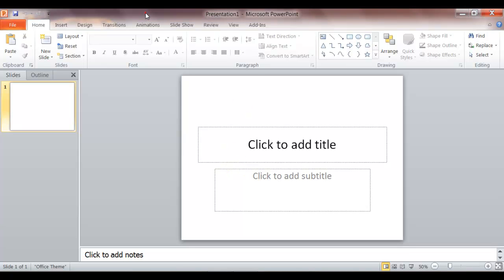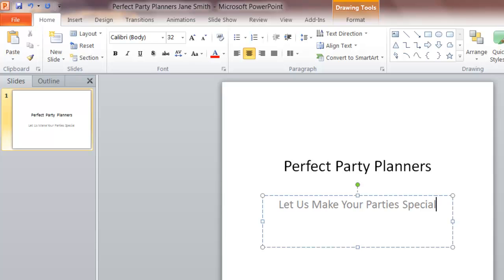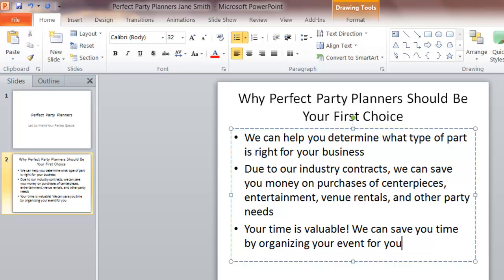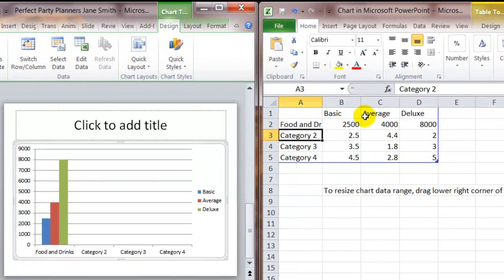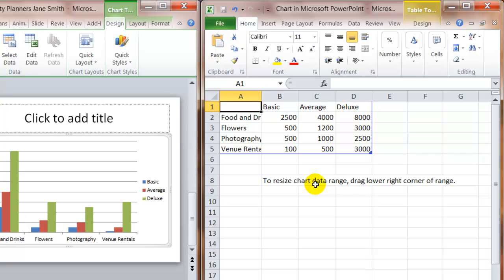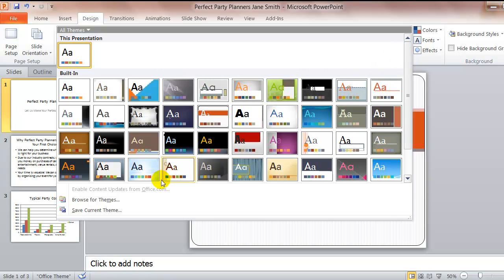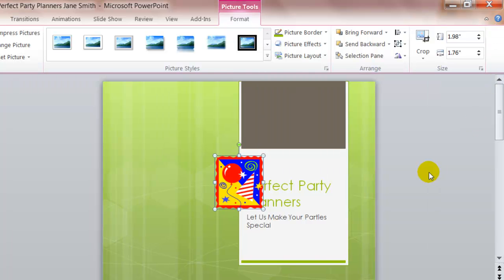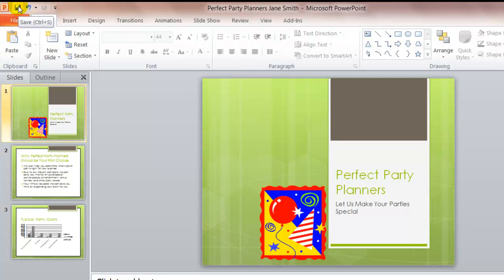Week 5 Assignment 1 BC116a 2010